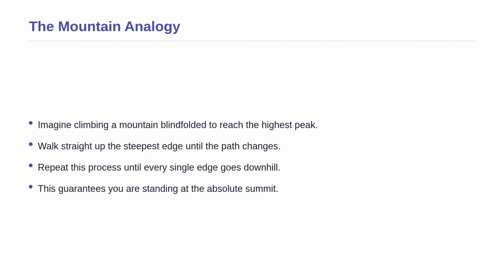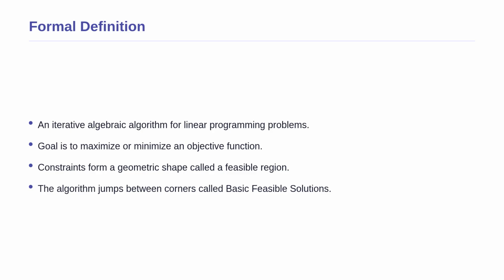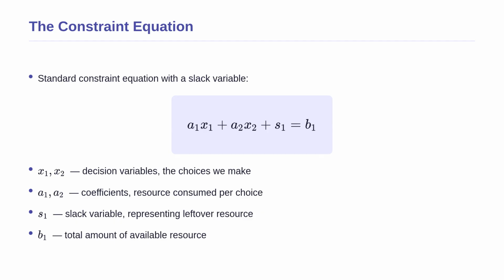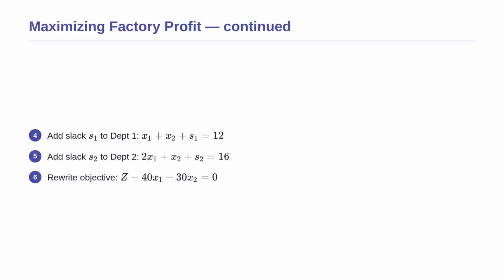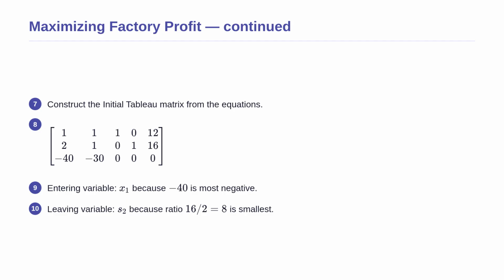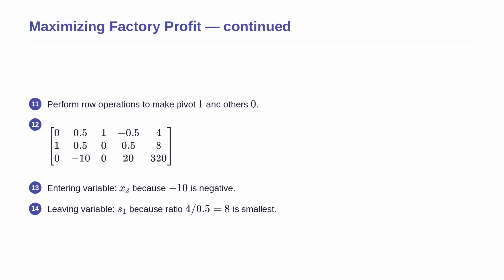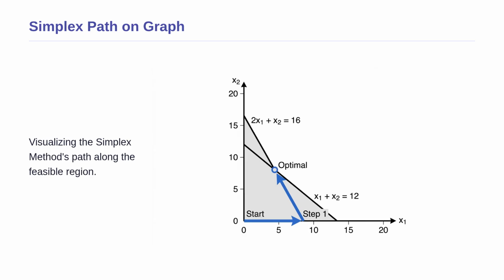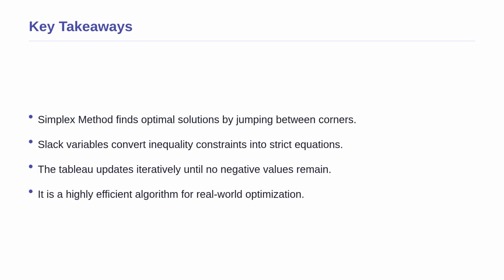Operations Research - Simplex Method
Video lecture on Simplex Method for Operations Research.